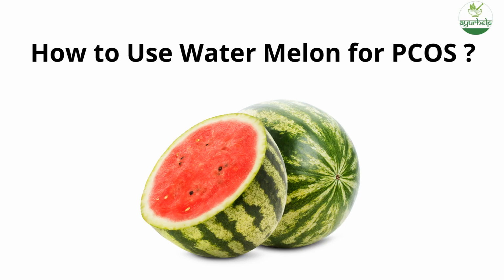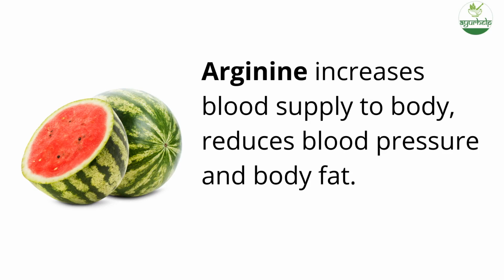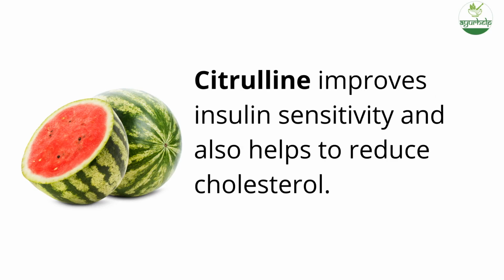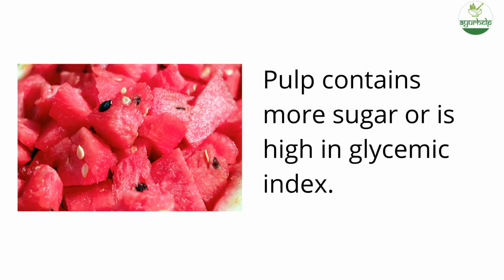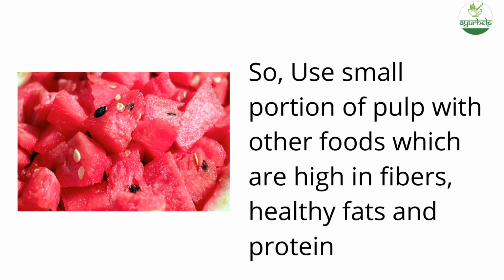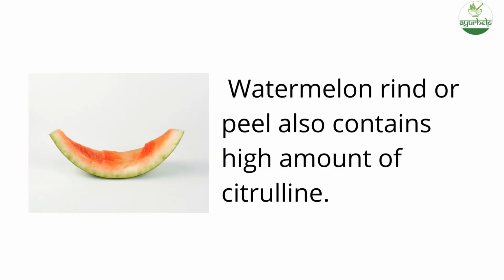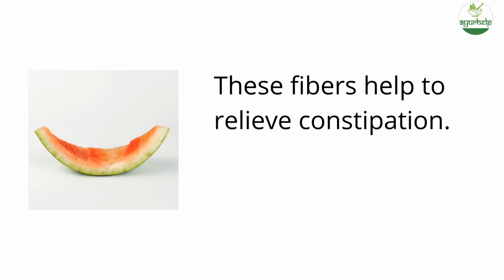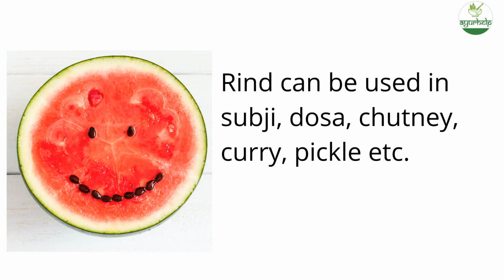PCOS Ayurvedic Home Remedy - How to Use Watermelon in PCOS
Water melon is the best fruit for PCOS. It contains citrulline which aids in weight loss. But this fruit is also high in sugar content which may increase blood sugar. Here is a solution for the question How to use watermelon for PCOS . Watermelon helps in pcos indian vegetarian diet plan which helps in weight loss too. pcosdiet pcosdietplan pcoshomeremedy pcostreatment .